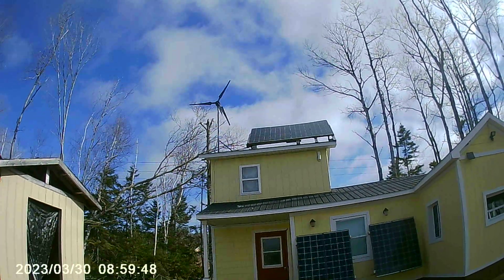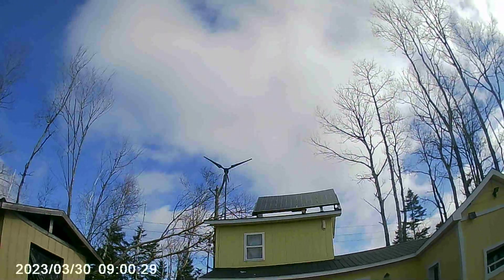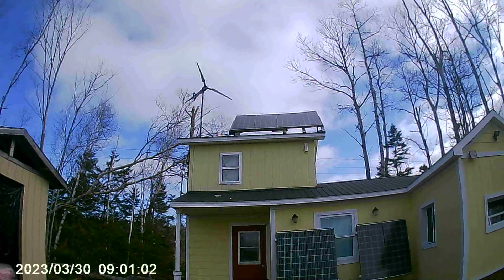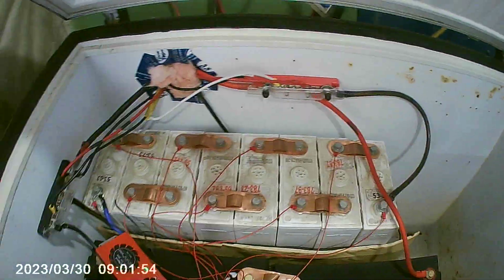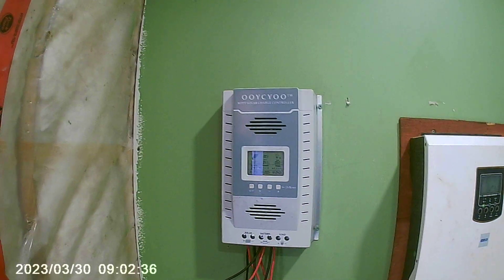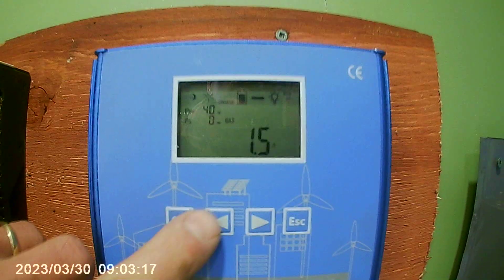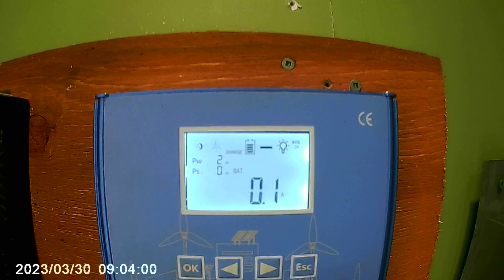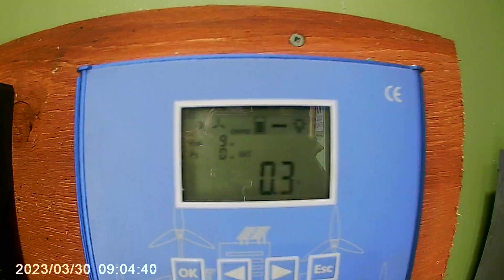ista breeze i 700 flying on the camp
testing the ista breeze i 700 on the camp 24v lifepo4  battery bank 300 ah as the power needs increase wireless internet from starlink at the man cave now the power needs can be met to run a 24v fridge xbox for gaming hd tv air condioner in the summer heat as the children grow so does there power needs.heated with a wood stove alows continues power to meet there needs.happy testing  thanks for watching